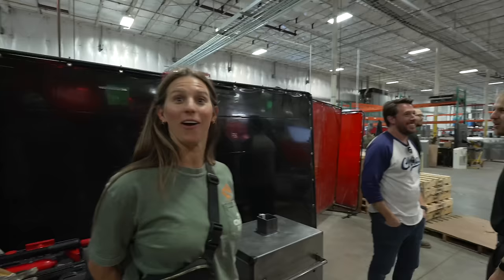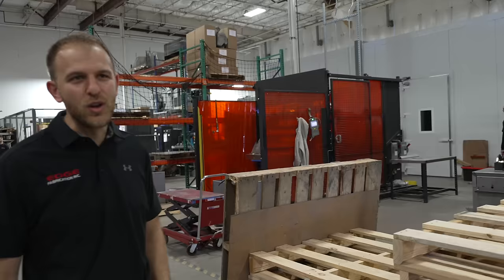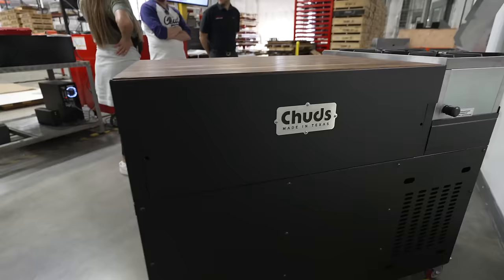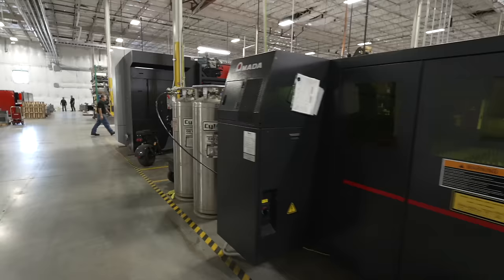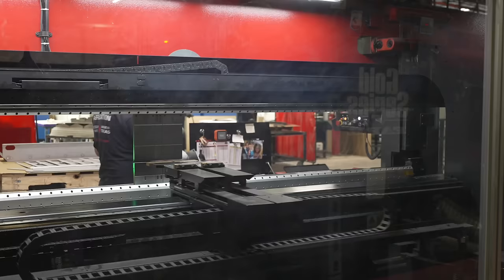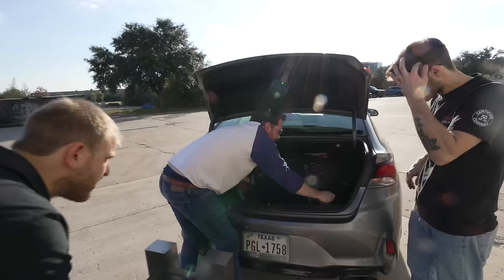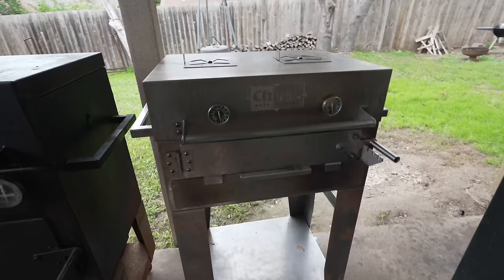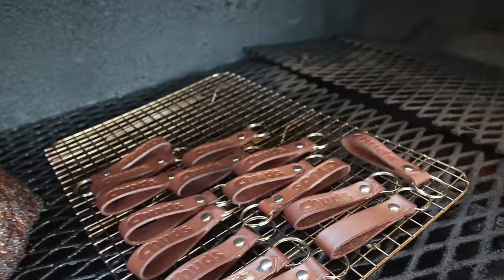How "I" Build Smokers! | Chuds BBQ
Pots & Pans
►Made In Stainless Clad Set

Knives
►8" Chef’s Knife
►Boning Knife
►Bone Saw

Appliances
►Weber Kettle
►Deep Fryer
►Kitchenaid Mixer
►Food Processor

Ingredients
►Chud Rub and 16 Mesh Black Pepper
►Wagyu Tallow
►Dough Conditioner
►High Temp Cheese
►Pink Salt
►Sodium Citrate
►Hog Casings
►Sheep casings

►Pepper Cannon
►Flame Thrower
►Fire Blower
►Cold Smoke Generator
►Injector
►Scale
►Rub Tub
►Burger Press
►Butcher paper
►Paper stand
►Cutting Board

Welding Tools
►Blowtorch
►Welder
►Angle grinder
►Grinder Blades
►Chop Saw
►Pipe Level